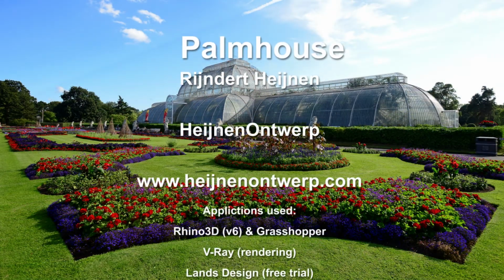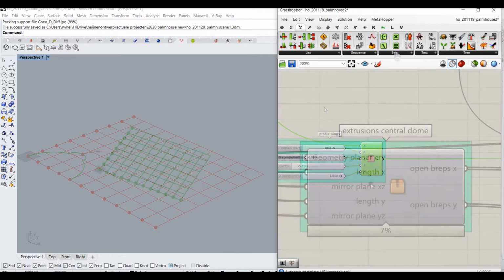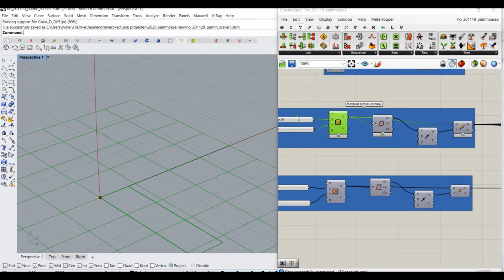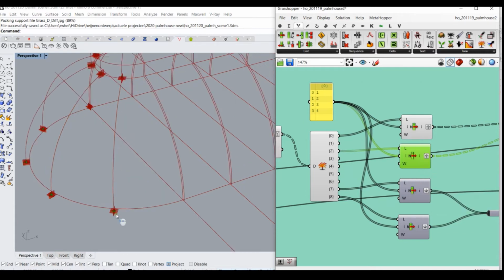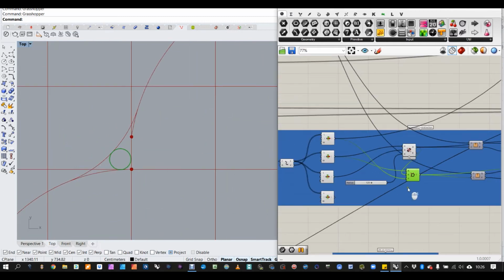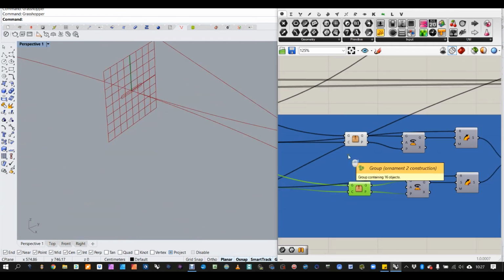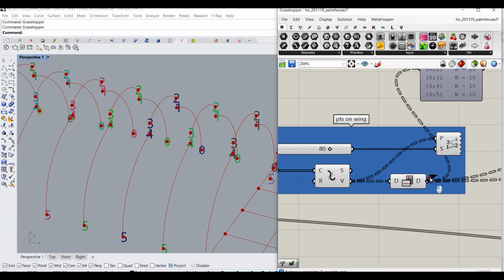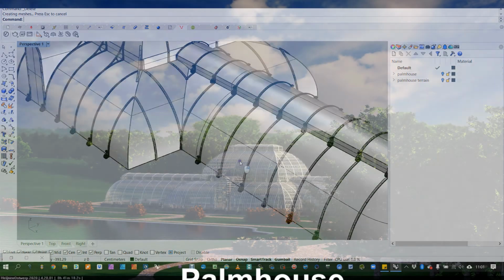Parametric modelling of Palmhouse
In this video I will show you the modelling of the botanical garden in Londen. Its done with Grasshopper, the parametric modeler from Rhino.